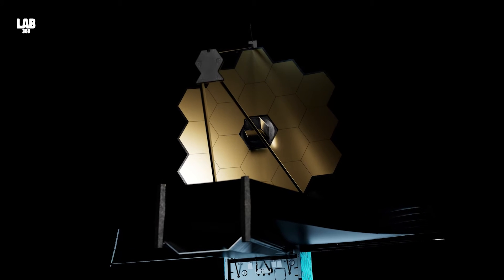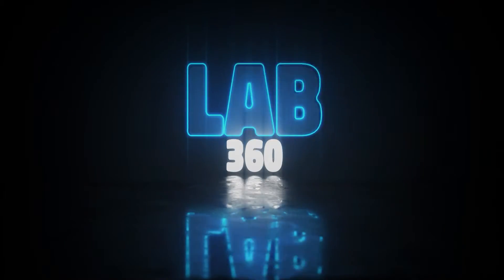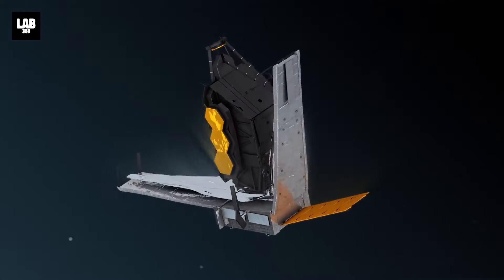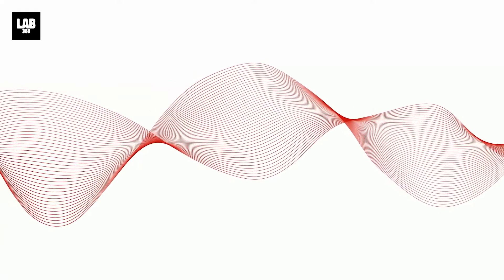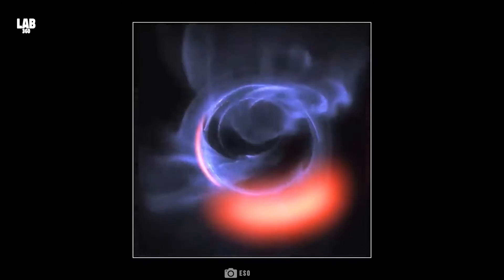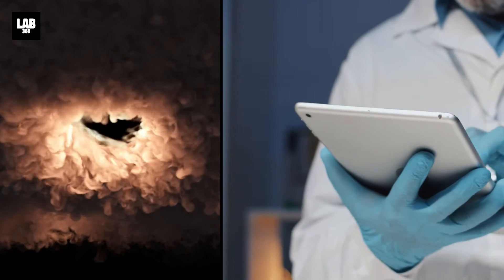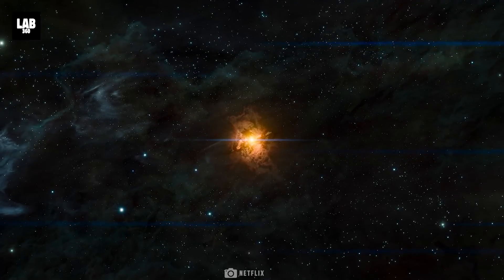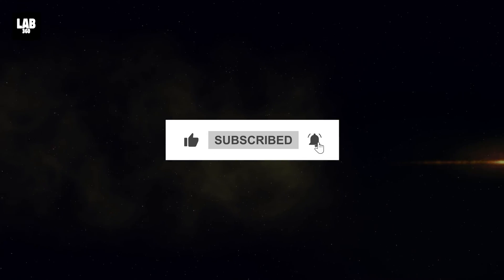Unveiling Secrets: James Webb Telescope Detects Alien Life in the Milky Way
We're unveiling secrets of the James Webb Space Telescope, which has detected alien life in the Milky Way! In a recent endeavor, its eyes are to be directed towards the heart of our Milky Way Galaxy,
which might answer, what processes drive the evolution of these massive, star-studded structures.
And among them, we might discover the secrets of how galaxies evolve, in the center of the Milky Way. The more we learn about our galaxy, the more we will learn about how other galaxies evolve throughout the cosmos.